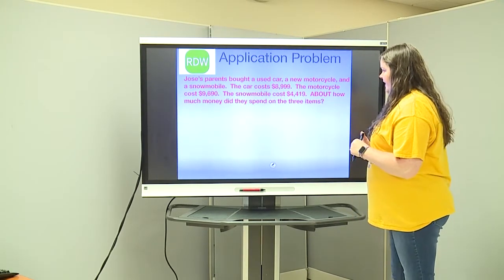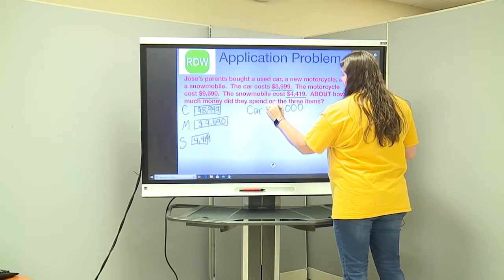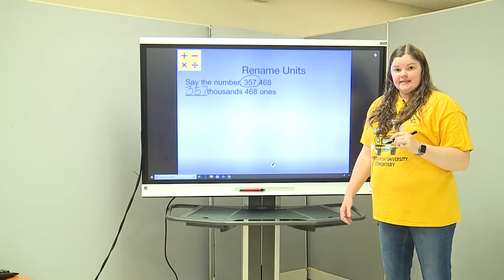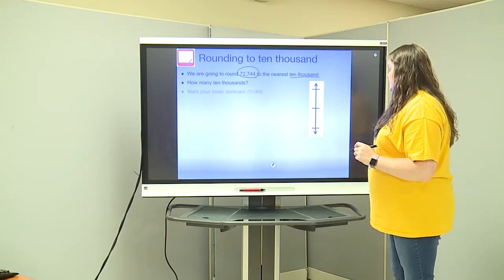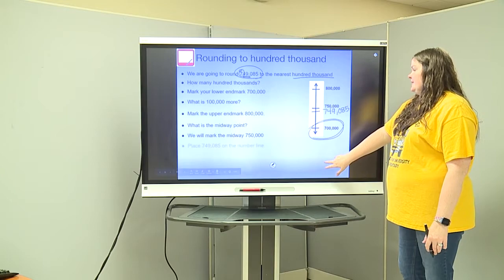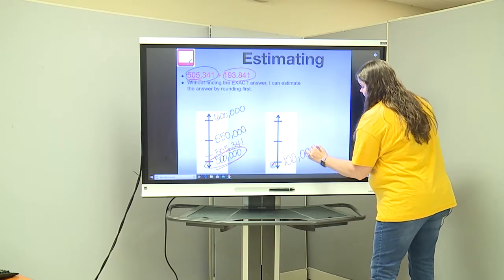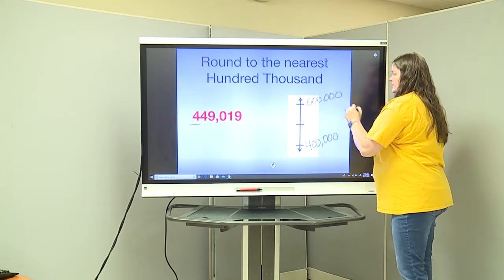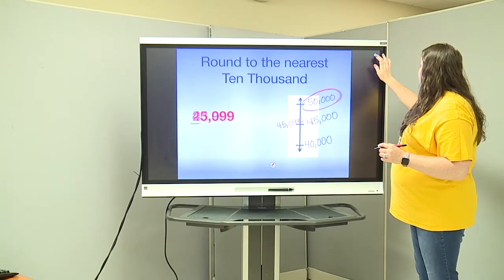4th grade Math Module 1 Lesson 8